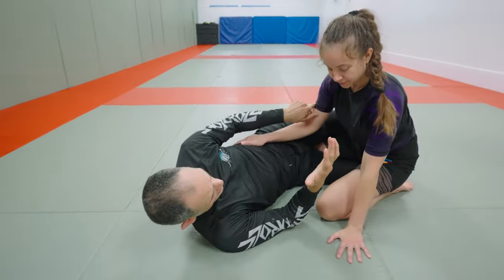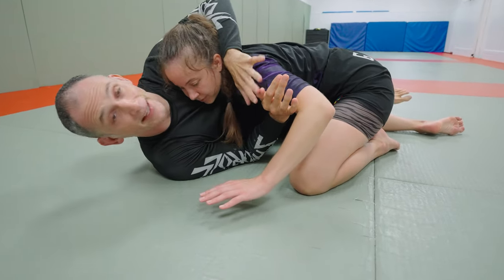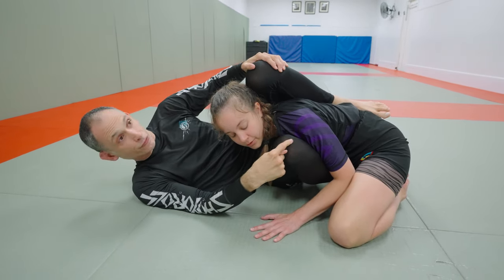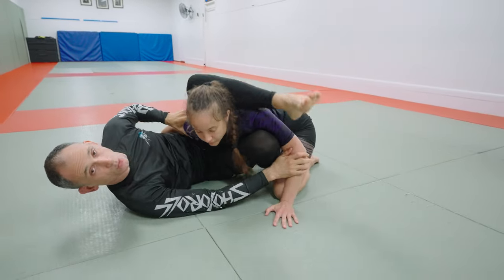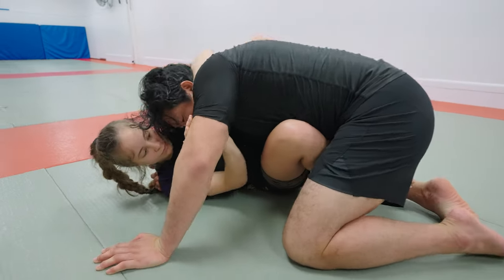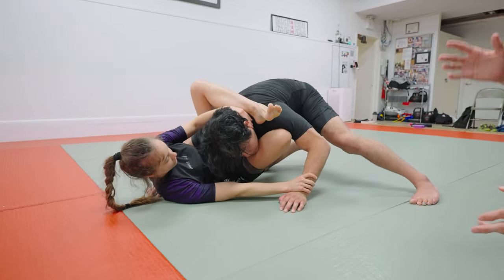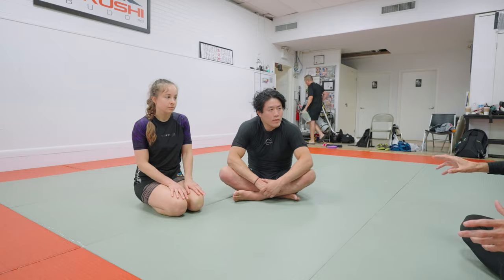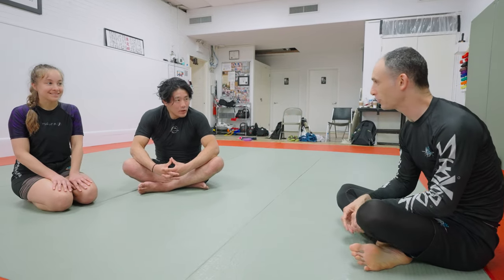Grace Learns Clamp Guard Basics w Sensei Glick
The Clamp Guard is super effective in Judo AND BJJ
Works in Gi AND No Gi
Great crossover dynamic technique to control your opponent

Enjoy this great lesson from Sensei Brian Glick